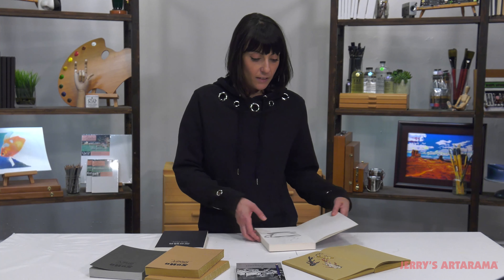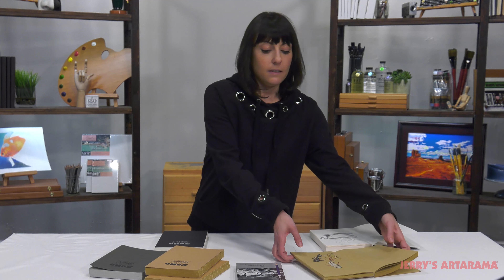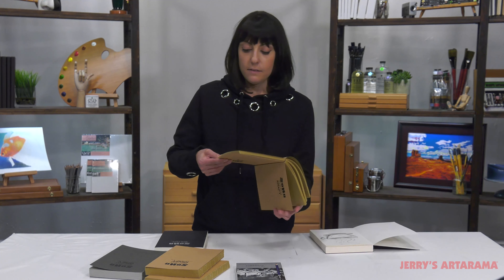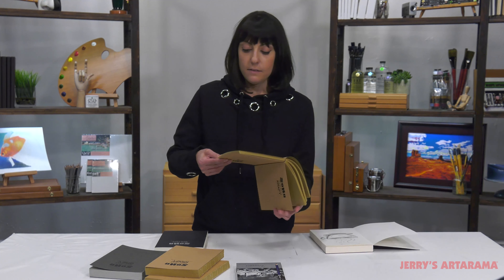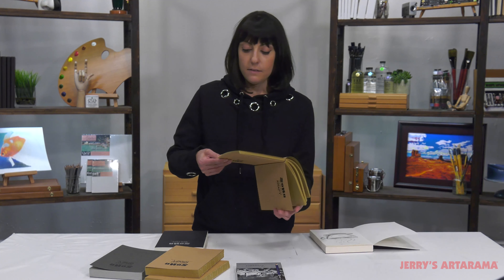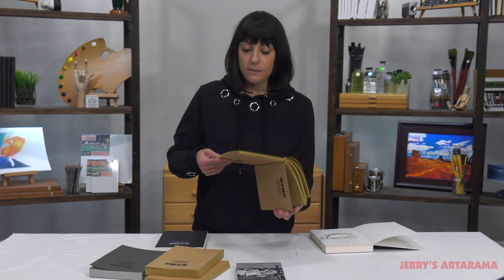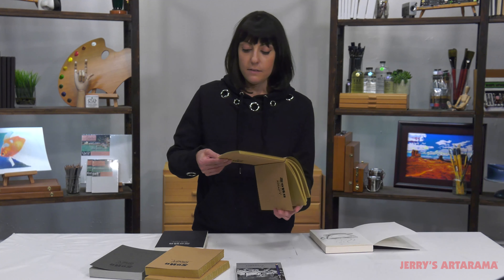SoHo Open Bound Sketch Pads Product Demo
SoHo Open Bound Sketch Pads features 65 lb. (100gsm) paper stock and an open binding with visible stitching. The calendered cover adds strength and protects the artwork within.

Key Features:
Acid Free 120 sheets (240 pages)
65 lb. (100gsm) paper stock
Slight paper texture
Available in white, kraft tan, or grey paper
Sketchbook will lay flat
Visible Coptic binding
Open binding with visible stitching